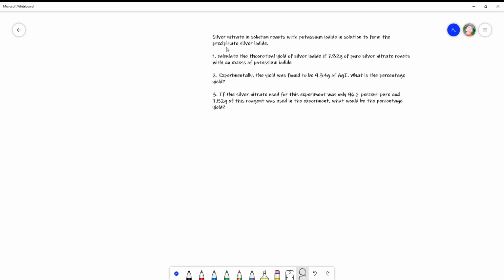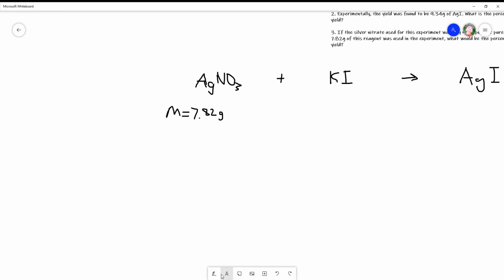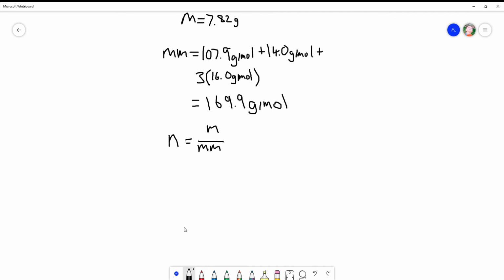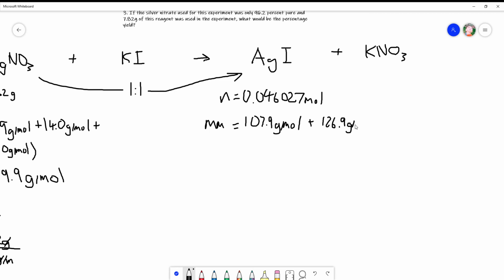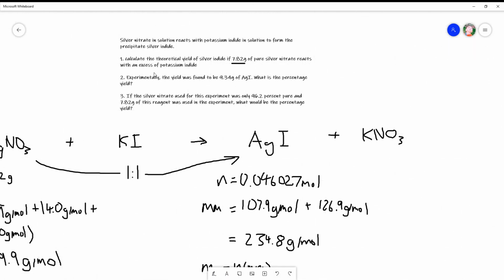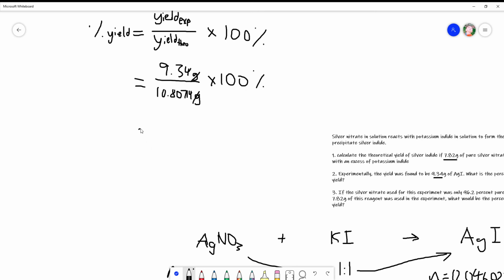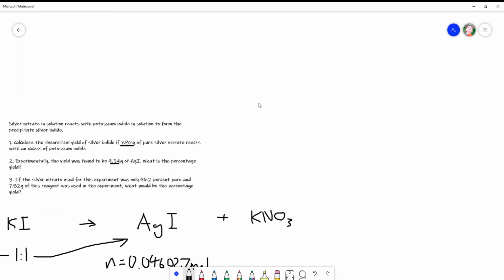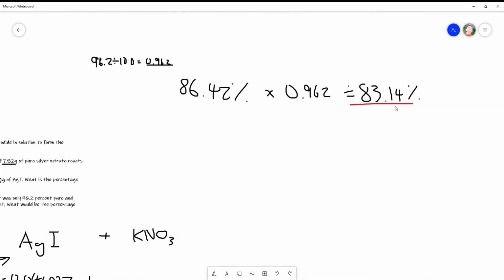Percentage Yield of a Chemical Reaction Redo